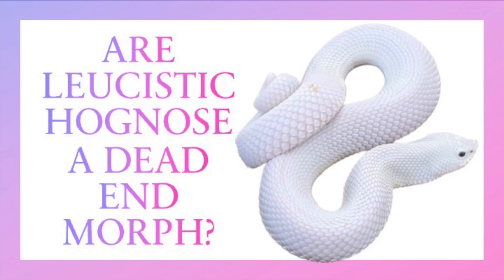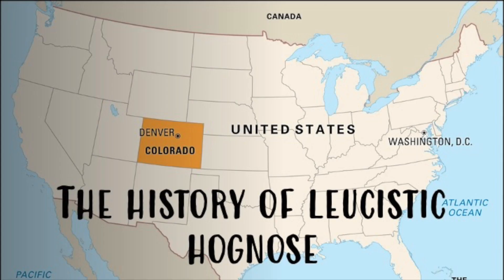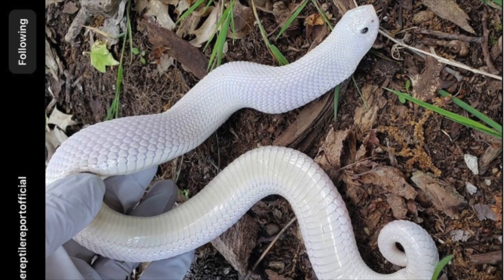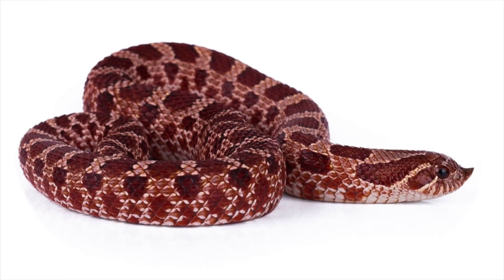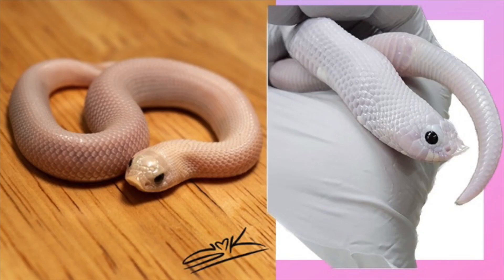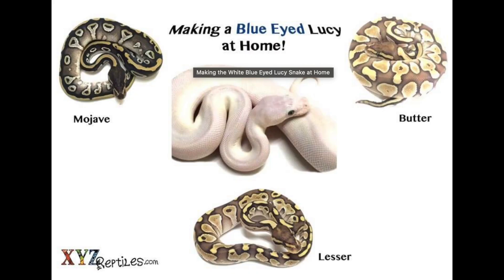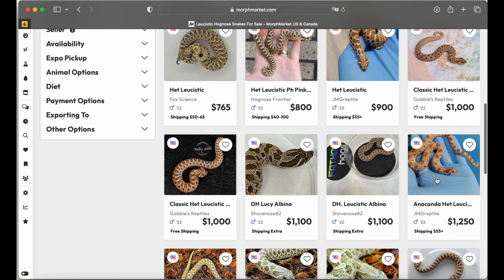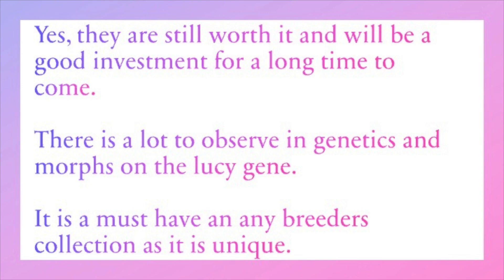Is leucistic a dead end morph?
I talk about the future of Leucistic snakes, this is my opinion and observation.